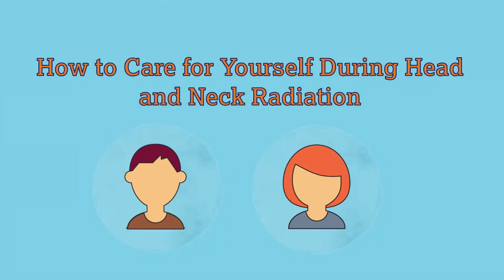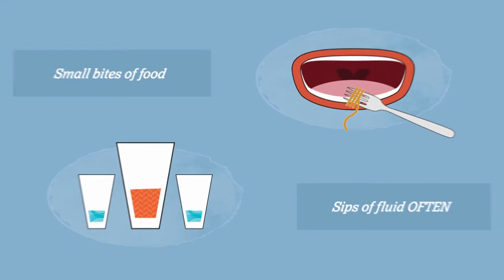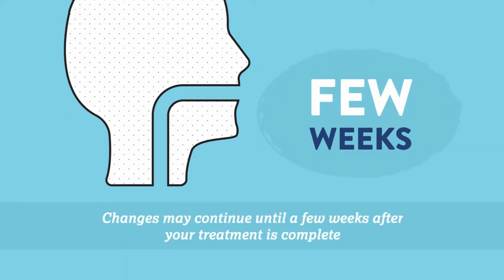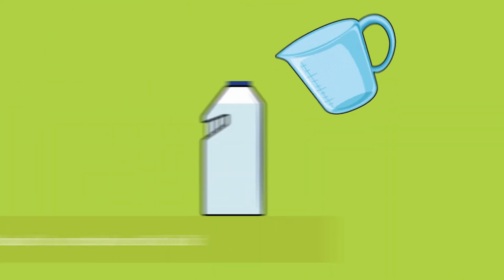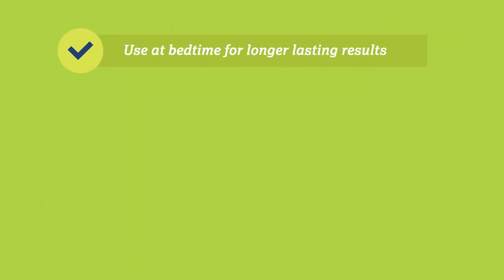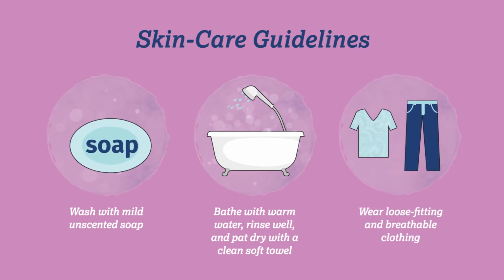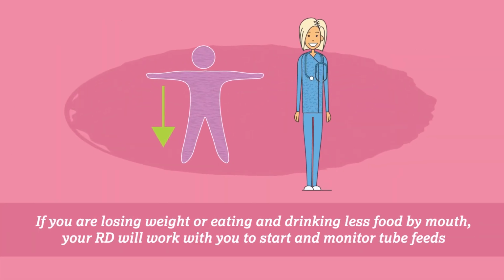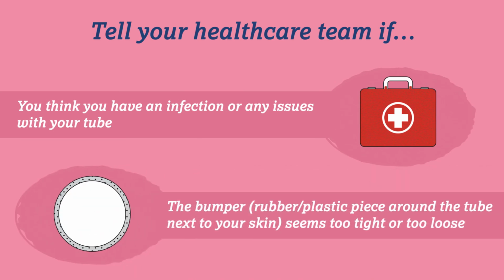During Head and Neck Radiation JUNE6